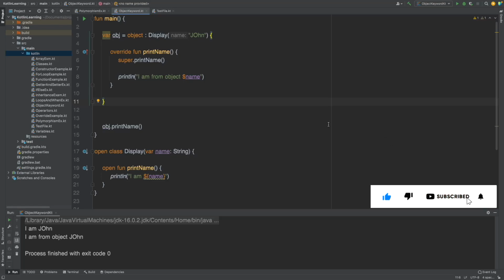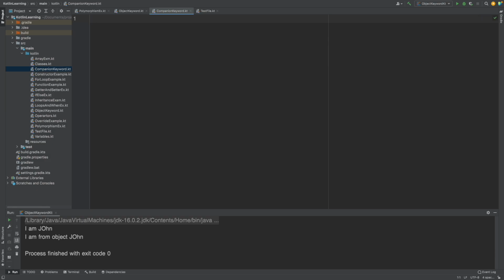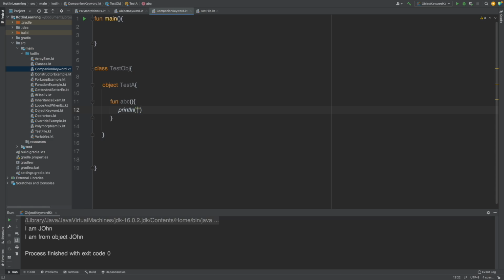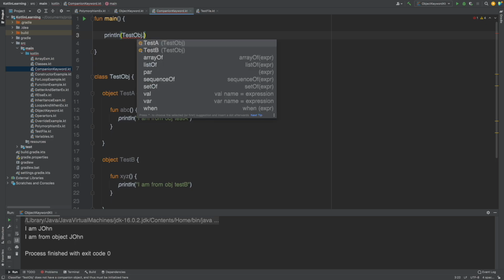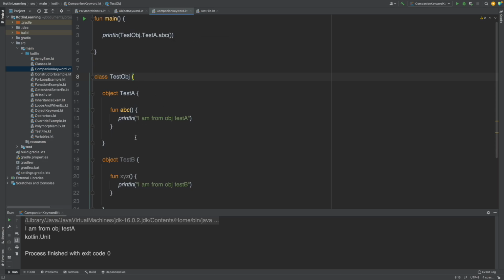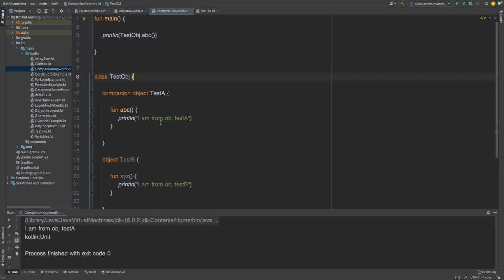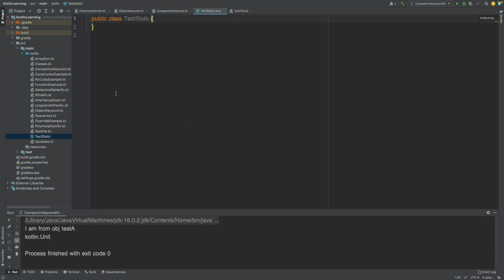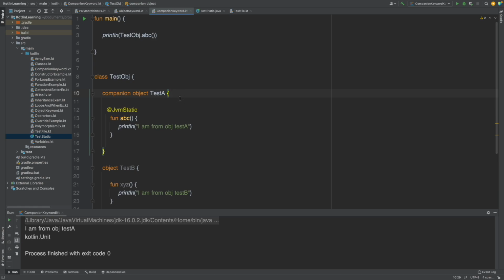Companion Object & JVM Static in Kotlin | Kotlin Basics for beginners | Part 18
In this tutorial you will get to learn about companion object in kotlin, how to use it, why we have companion keyword in kotlin and how to declare static function in kotlin using jvm static and how to call function in java class from kotlin.